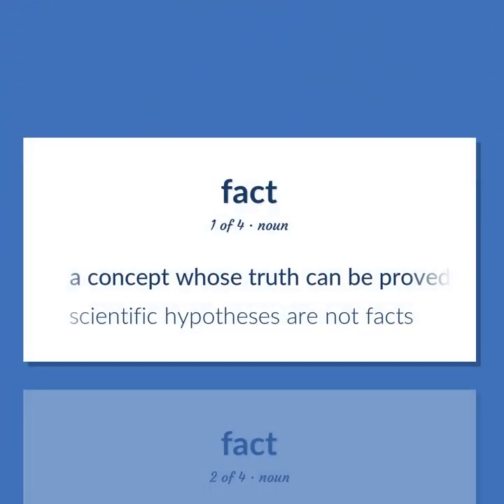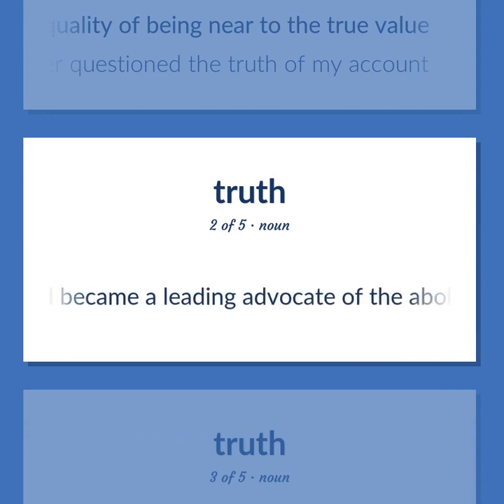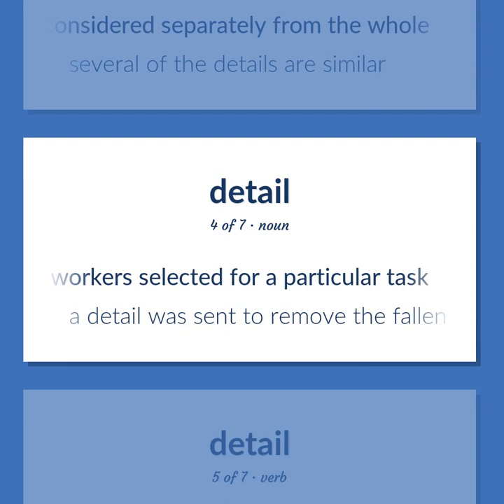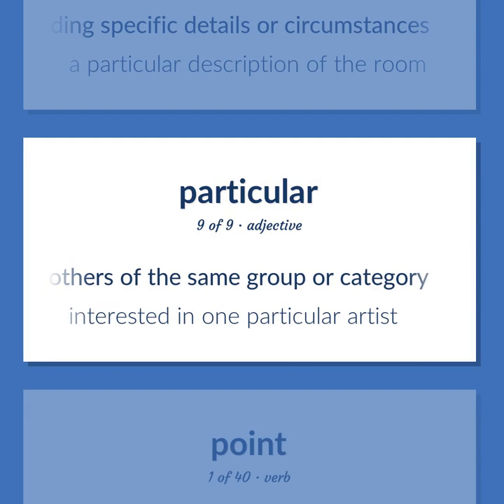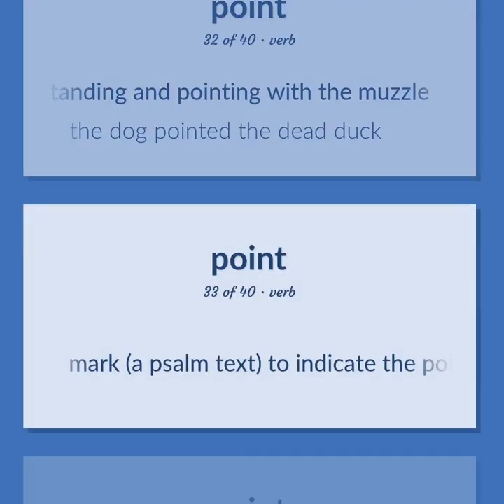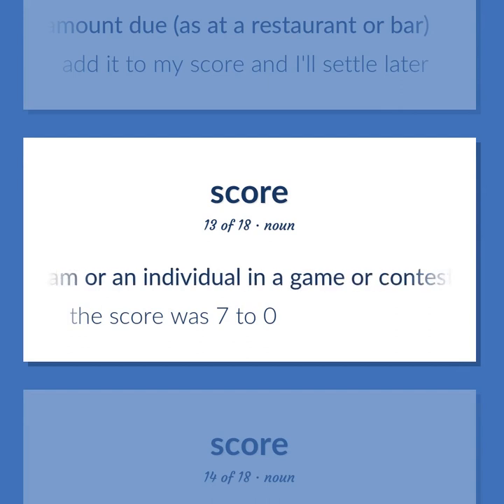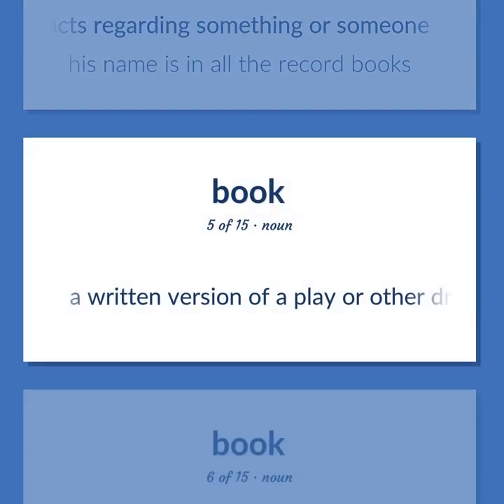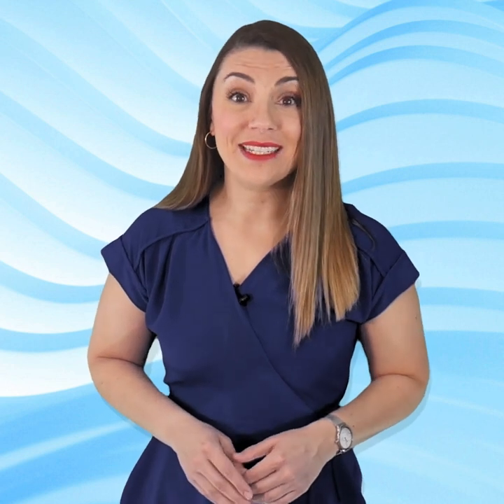Facts - 217 English Vocabulary Flashcards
FACTS meaning. Following our free educational materials, you learn English in a great way with ease and efficiency.